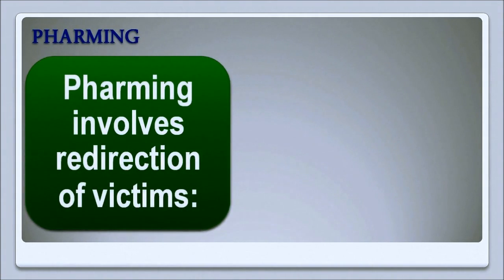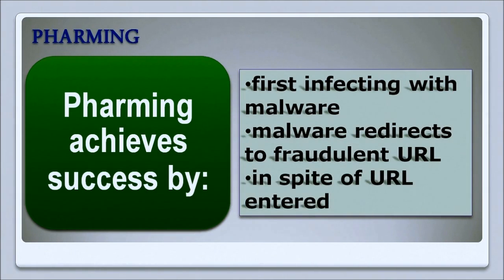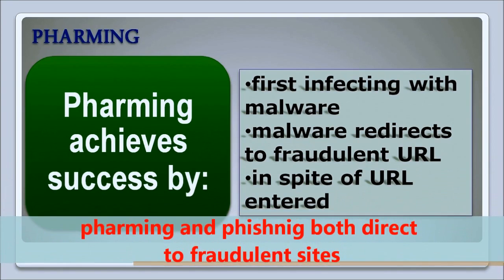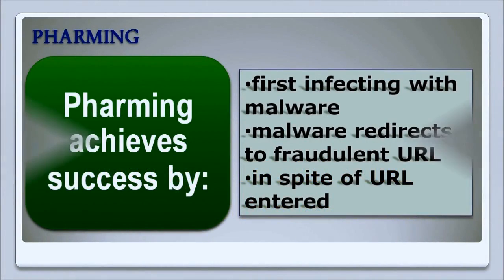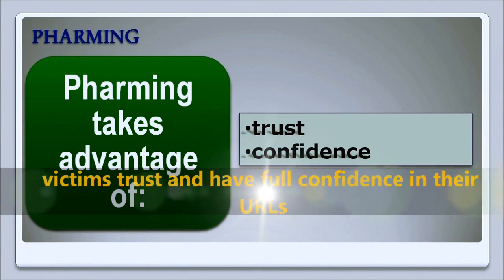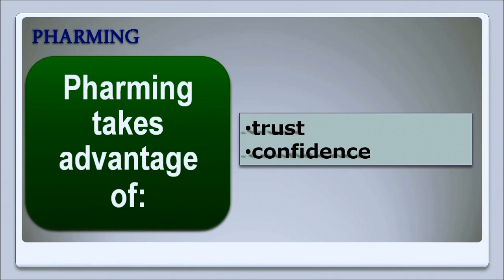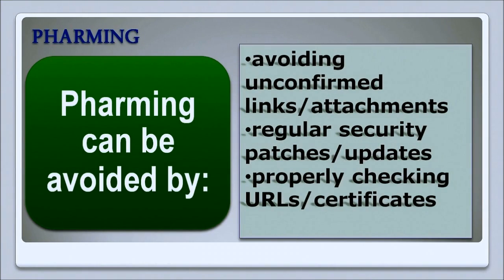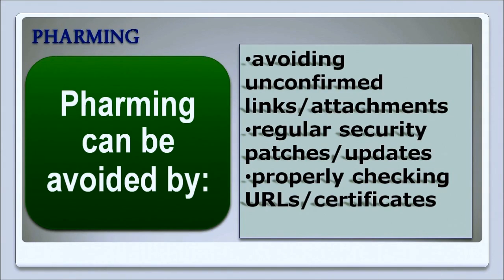The Art of Hacking Humans: Lecture 9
The ninth lecture in the course "The Art of Hacking Humans: Introduction to Social Engineering". This lecture introduces the social engineering technique - PHARMING.